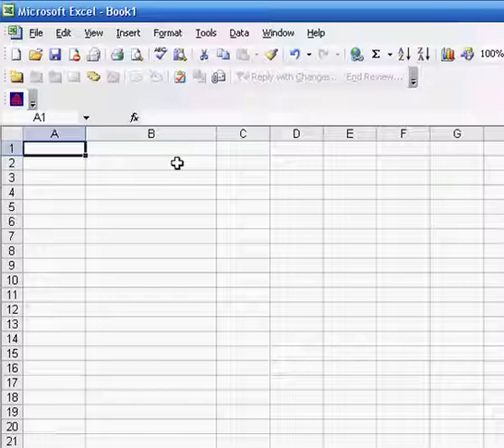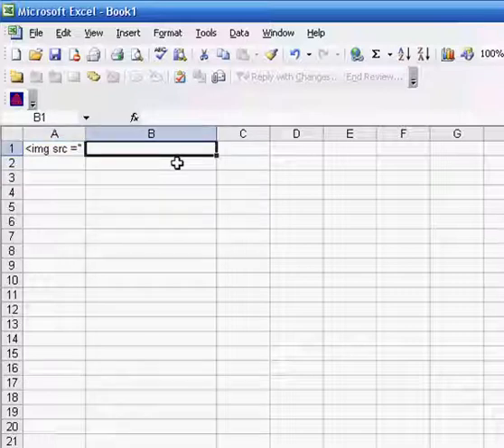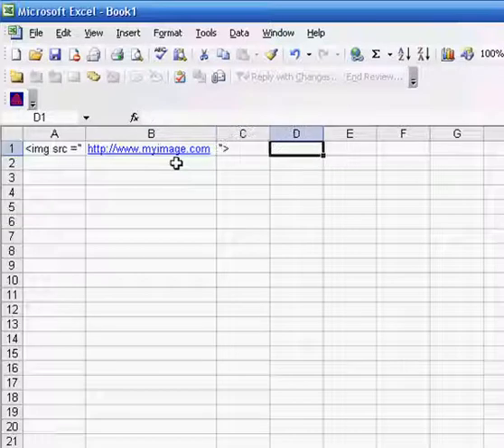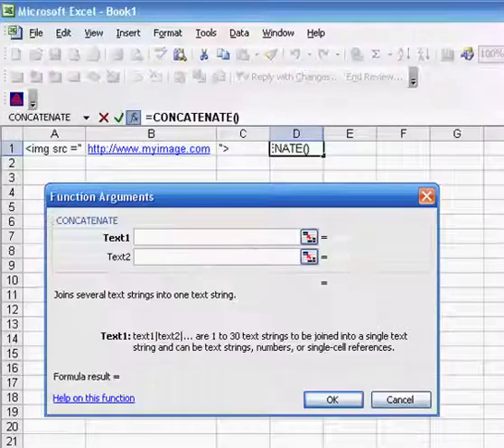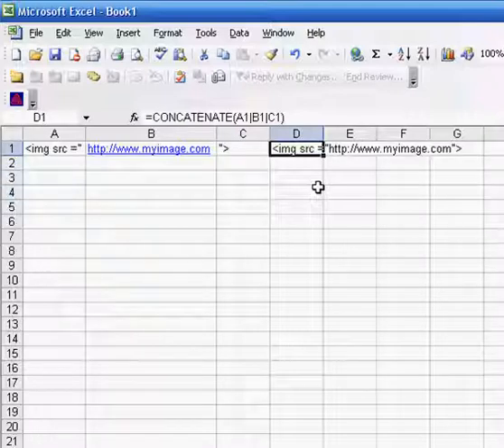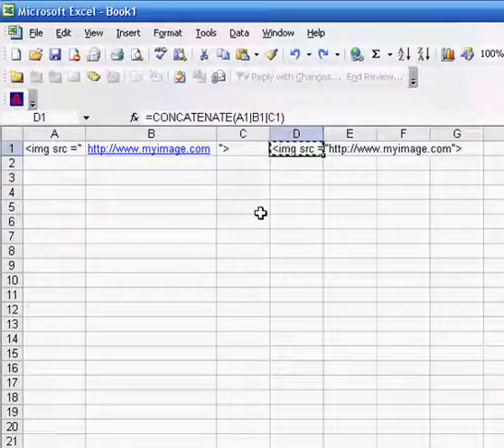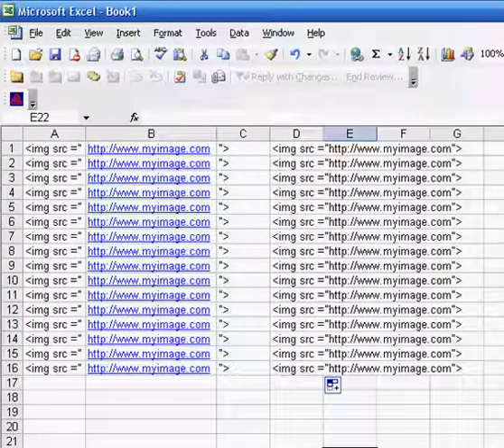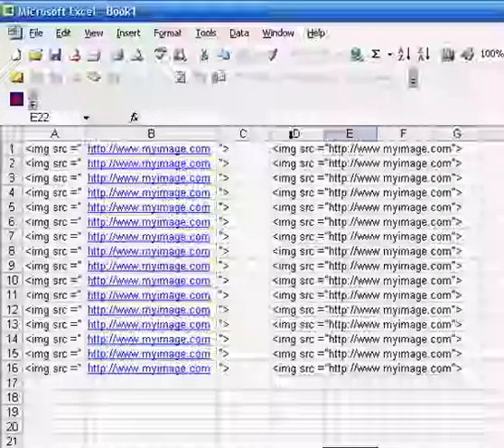IMPORT CSV Video #1 - Using CONCATENATE Functions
Using Excel to create HTML Image urls needed to build your Worpdress Blog Posts for uploading via the Import CSV Video